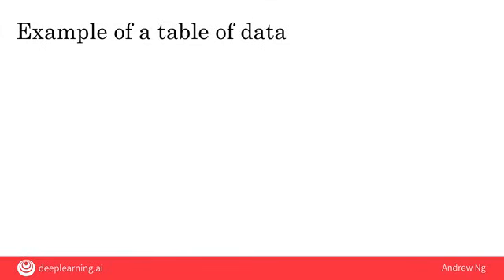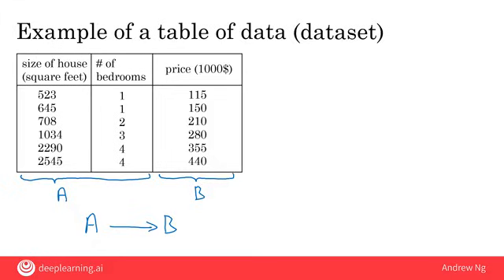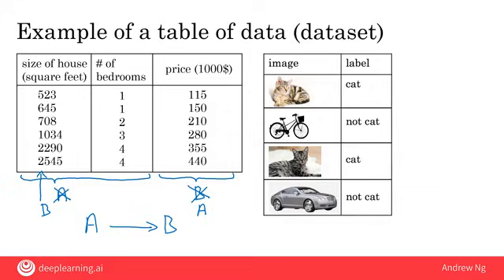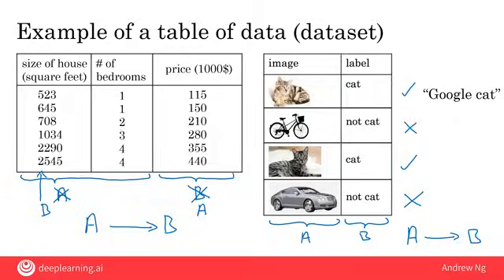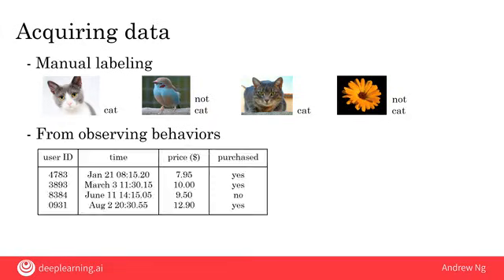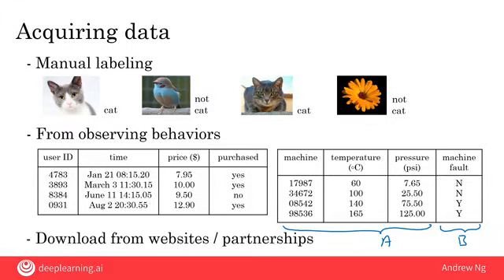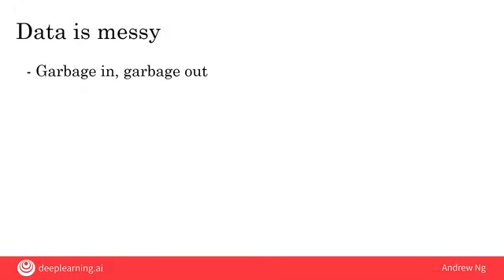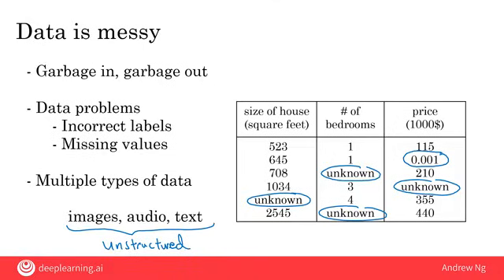Week 1 - Video 3 - What is data?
AI is not only for engineers. If you want your organization to become better at using AI, this is the course to tell everyone--especially your non-technical colleagues--to take.

In this course, you will learn:

- The meaning behind common AI terminology, including neural networks, machine learning, deep learning, and data science
- What AI realistically can--and cannot--do
- How to spot opportunities to apply AI to problems in your own organization
- What it feels like to build machine learning and data science projects
- How to work with an AI team and build an AI strategy in your company
- How to navigate ethical and societal discussions surrounding AI

Though this course is largely non-technical, engineers can also take this course to learn the business aspects of AI.